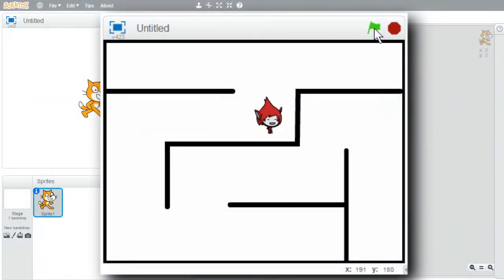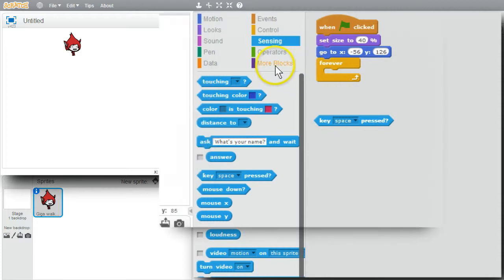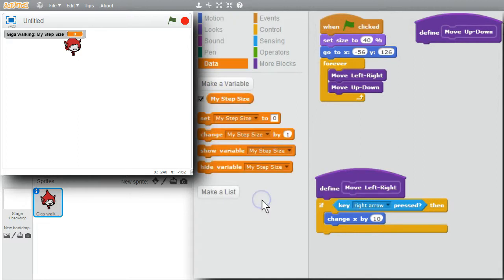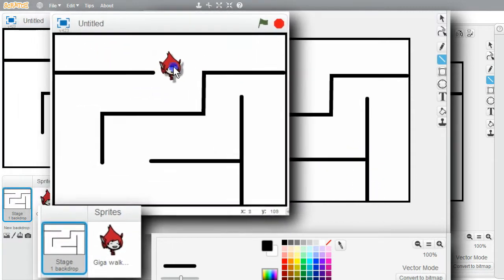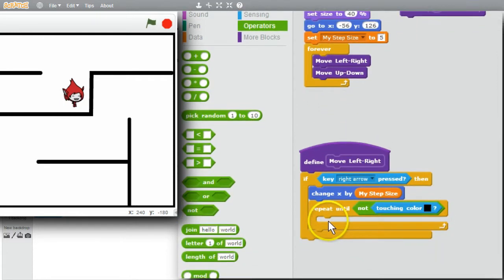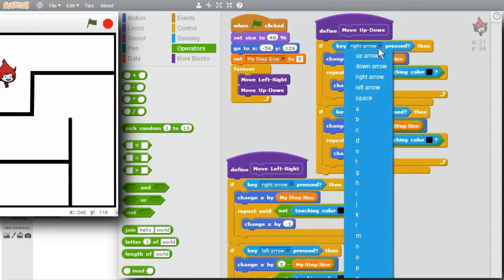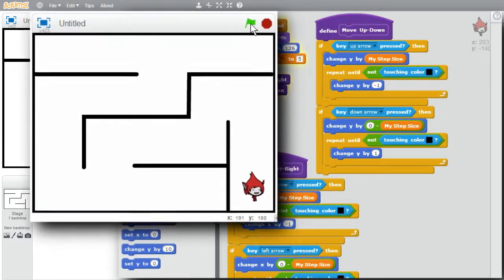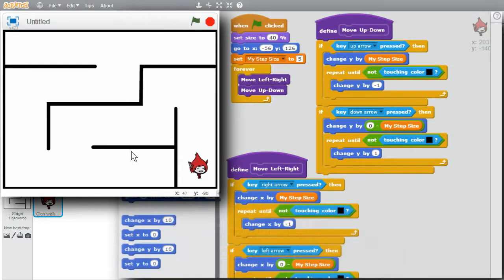Programming 4 Kids in Scratch 2: Challenge #48 - Maze Walking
This challenge creates a program where the player moves the sprite around the stage using the arrow keys.